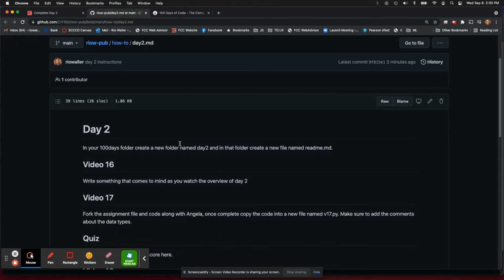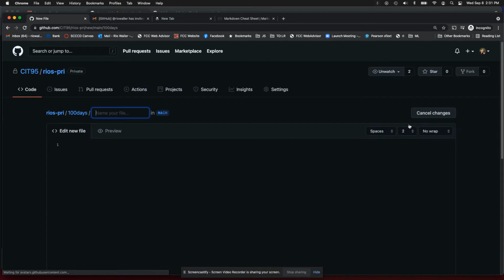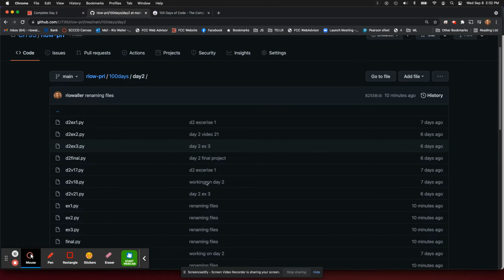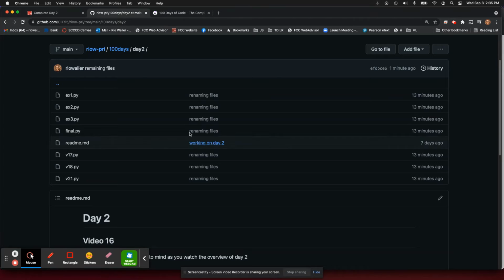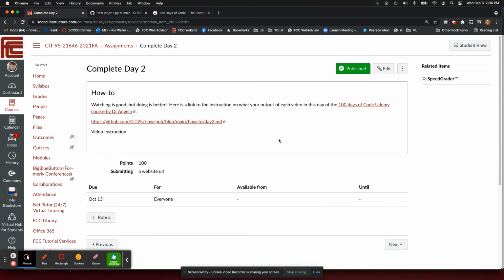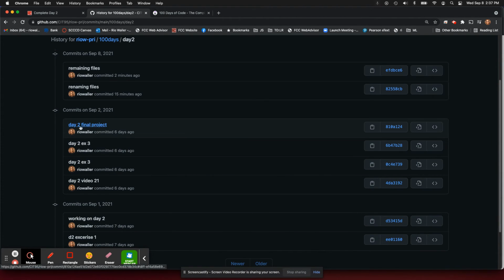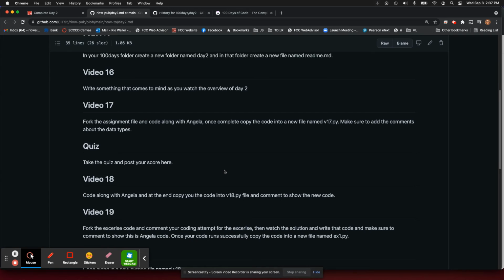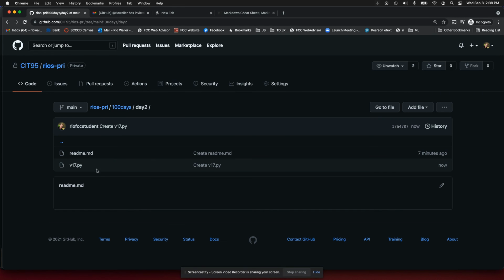CIT95FA21 - Week 1 How to Complete Day 2